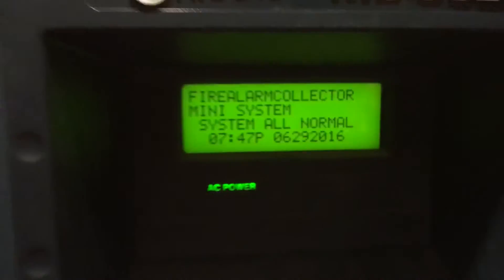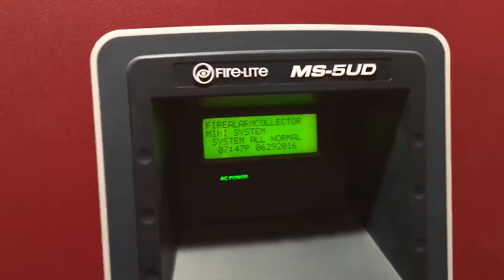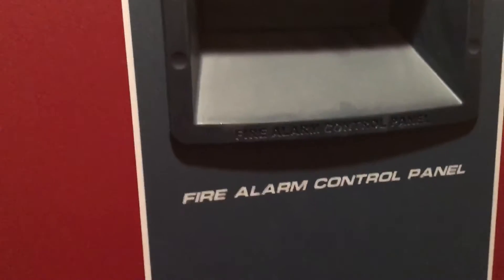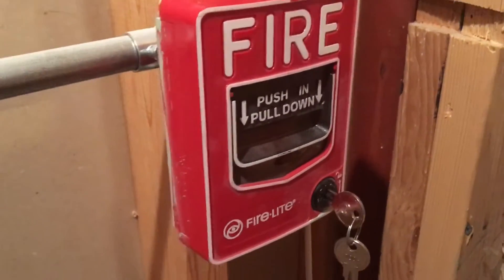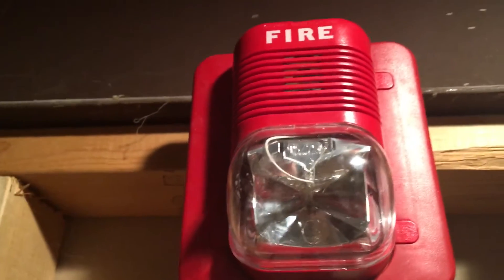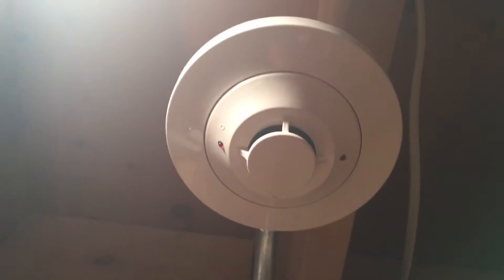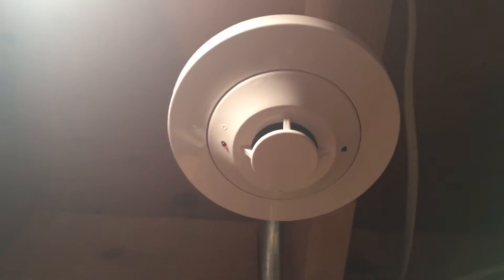System Test 11 (Fire-Lite MS-5UD)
Devices used:
Panel: Fire-Lite MS-5UD
Pull station: Fire-Lite BG-12
Signal 1: System Sensor Spectralert Classic P241575
Signal 2: System Sensor Spectralert Classic S1575W
Smoke: System Sensor 2151 with B110P base